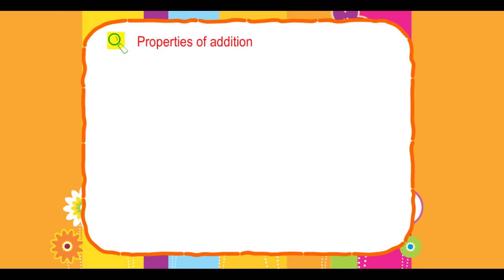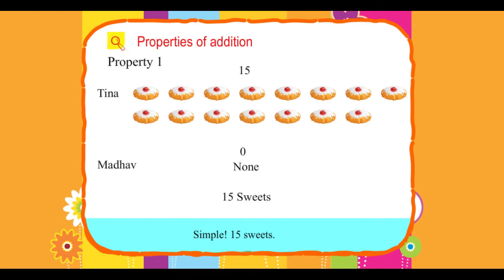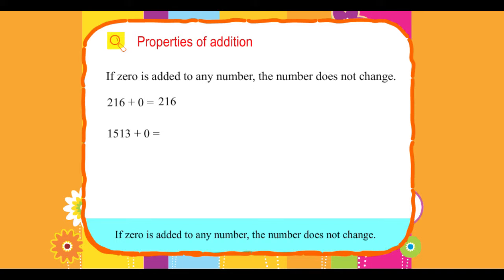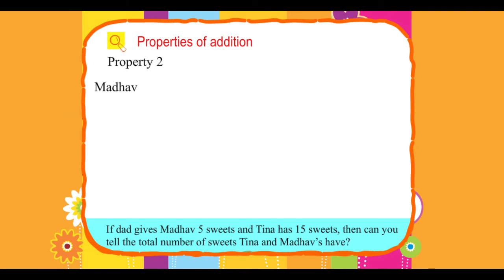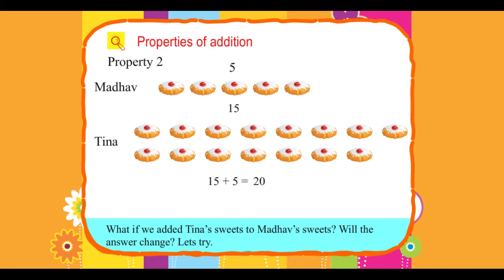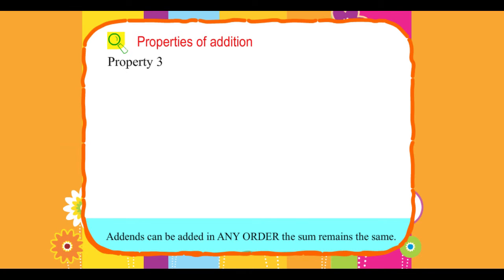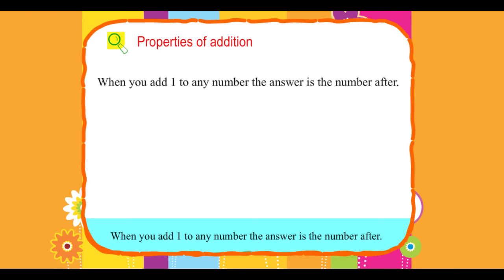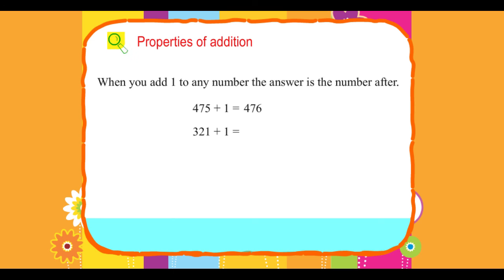Explore Math Class 3, Unit 04, 02 Properties of addition